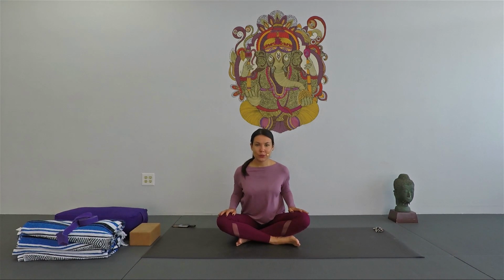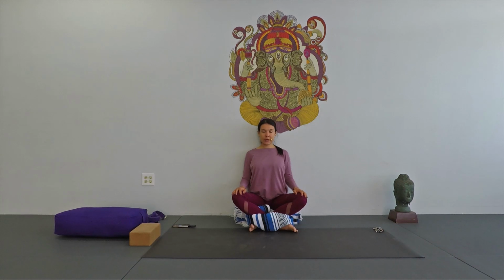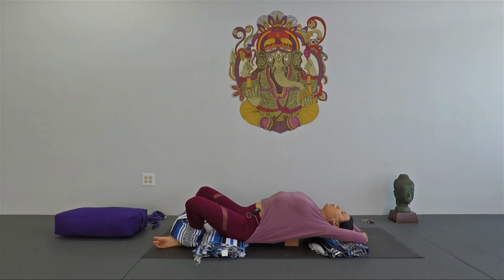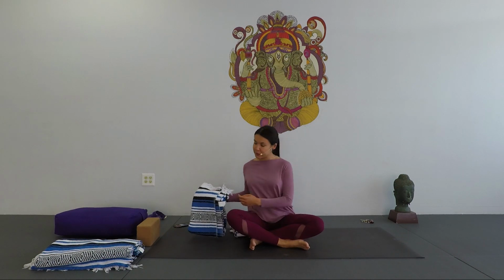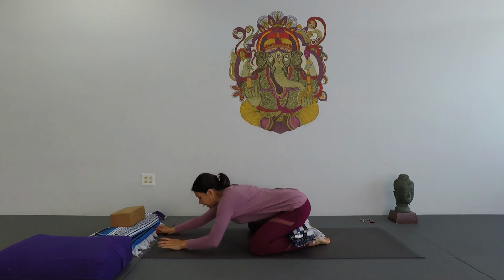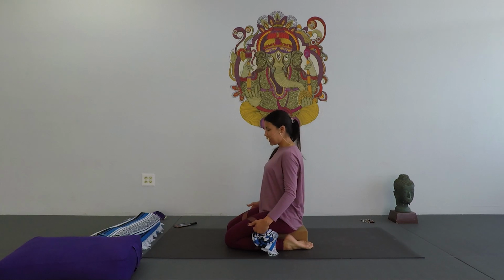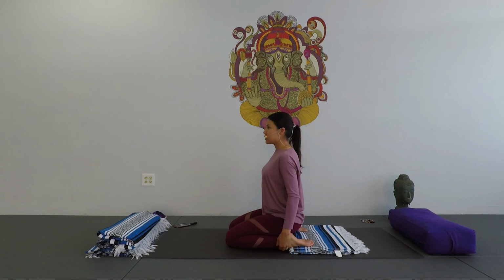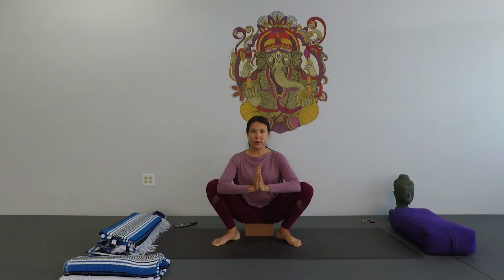Happy and Healthy Feet - Yoga Challenge Day#2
In this video, I will be sharing modifications of the following asanas:

Sukhasana - Easy pose
Virasana - Hero Pose
Vajrasana - Thunderbolt Pose
Balasana - Child Pose
Kakasana (Malasana) - Crow Pose

Each pose will be shown in a few variations, ranging from restorative (many props) to using minimal props for support during a regular group yoga class.

This video will be useful for those who have had knee/ankle injury/surgery, for beginners, and for yoga instructors looking to expand their knowledge supporting students in an "All levels" or "Beginner" class.